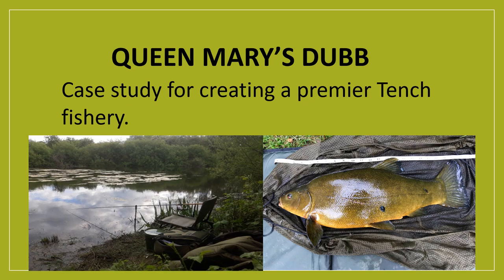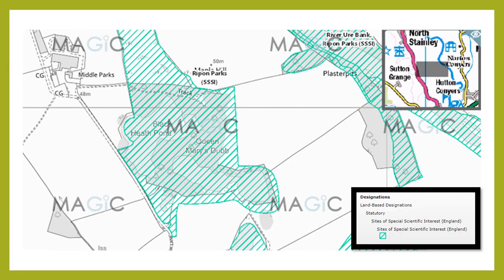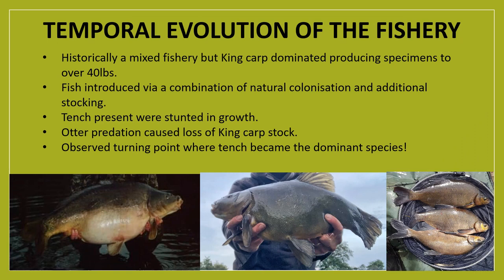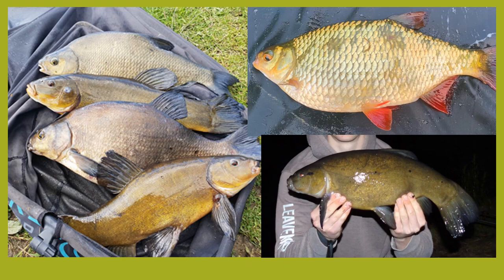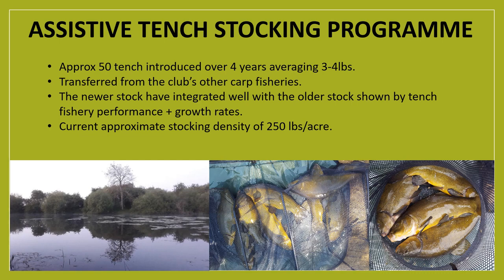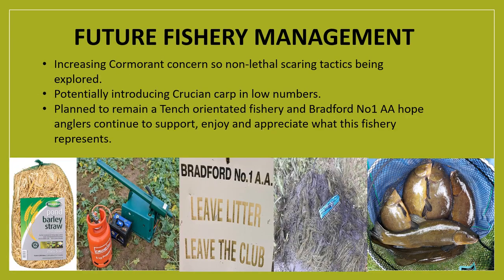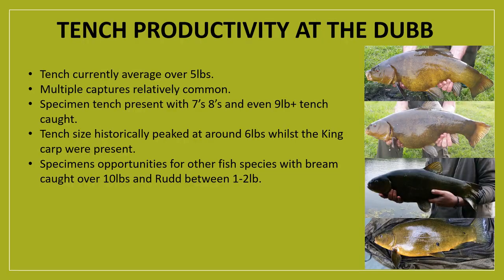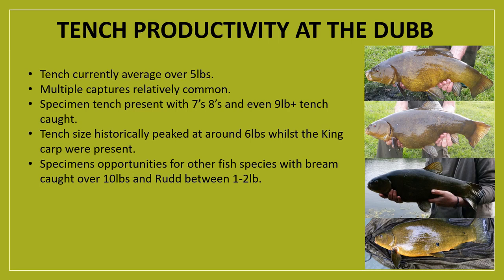Virtual Fisheries Forum | The Future of Tench Fishing: Case Study - Queen Mary's Dubb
Sam Hubbard explains how a thriving tench fishery was established. Taken from our Virtual Fisheries Forum 16/03/22.